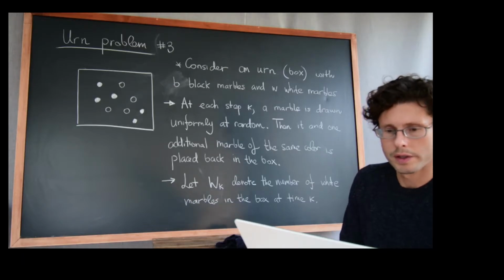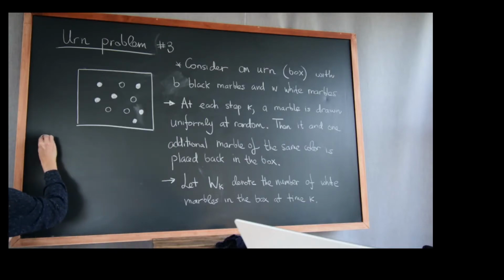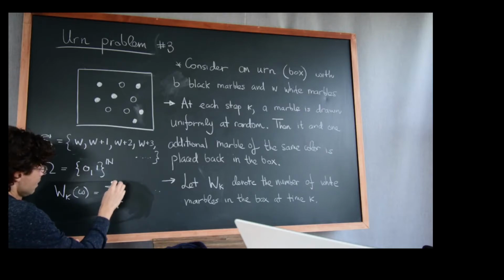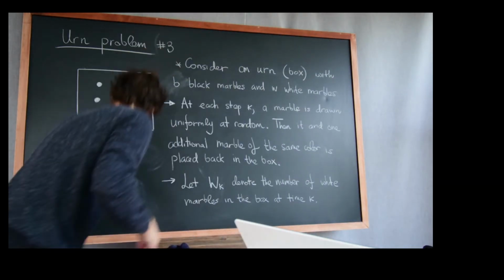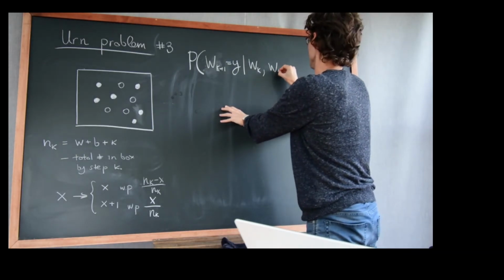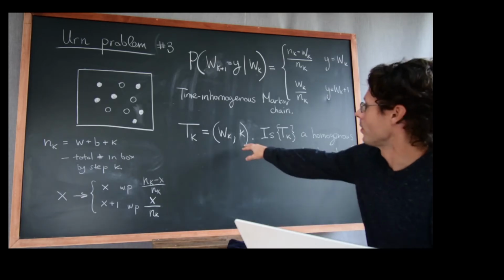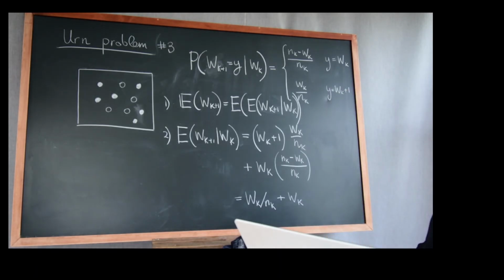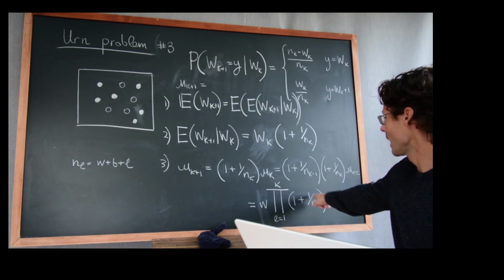160B. Lecture 2. Part 5 (Urn problem #3 -- Polya's urn).